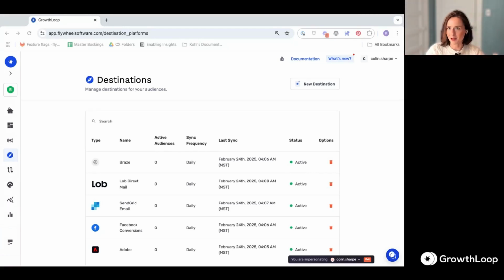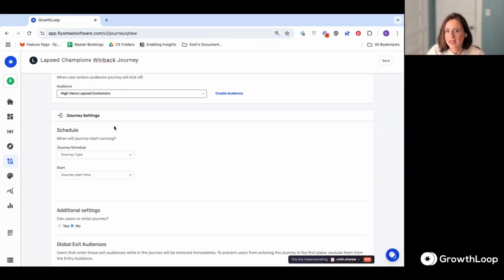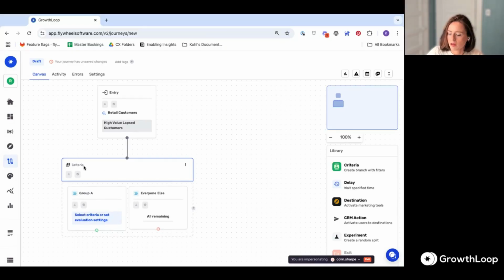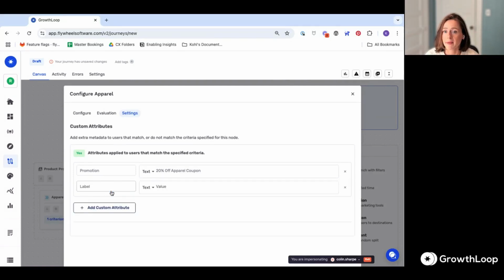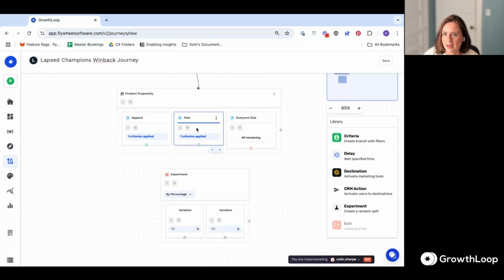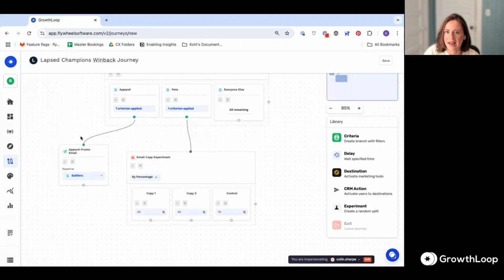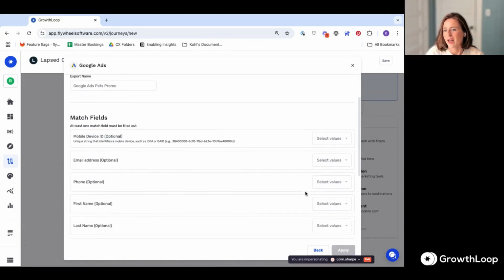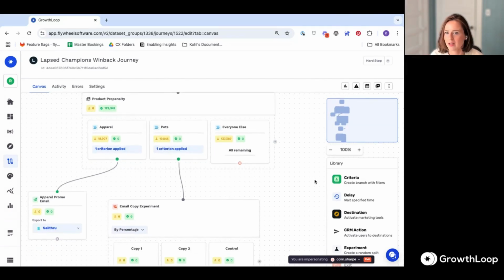How to use GrowthLoop Advanced Journey Builder | Product Demo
Learn how to build highly personalized customer journeys with GrowthLoop's Advanced Journey Builder. Senior Sales Engineer Katharine Toll walks through the process from start to finish, highlighting a suite of tools.

Katharine explains Group Criteria Nodes, Custom Attributes, Custom Attributes with Formulas, Experiment Nodes, Delay Nodes, and how to launch your journey in Manual Mode.

00:00 Intro
01:08 How to add Destinations
02:24 How to configure Journey settings
03:31 How to set Manual Mode for your Journey
05:45 How to use Group Criteria Nodes
07:34 How to set Custom Attributes
08:21 How to set Custom Attributes with Formulas
10:33 How to use Experiment Nodes
12:58 How to apply Custom Attributes to your Destination
14:31 How to use a Delay Node
15:24 Adding another Destination in your customer journey
16:31 Saving and publishing your Journey